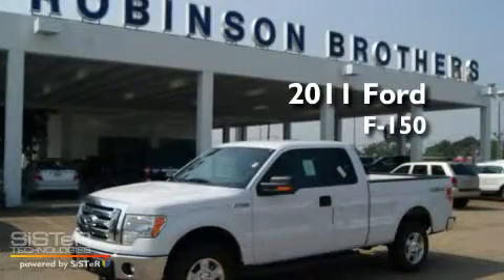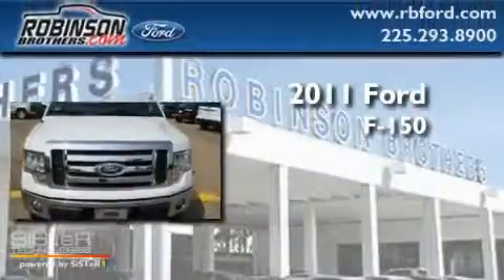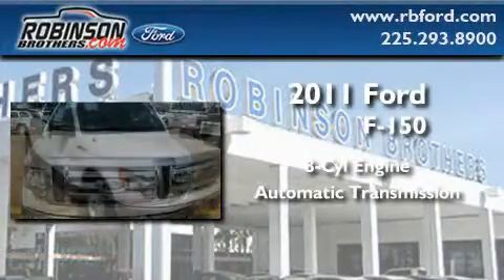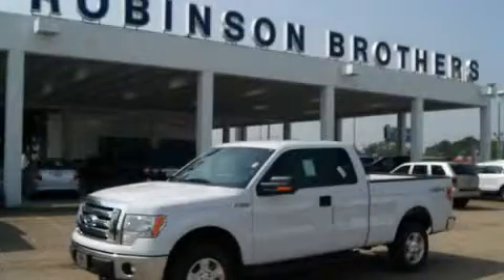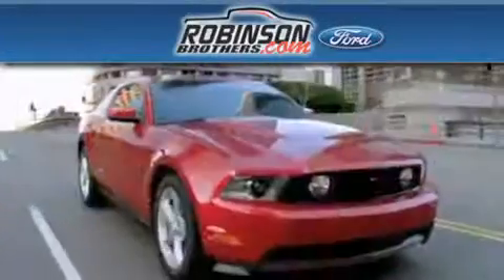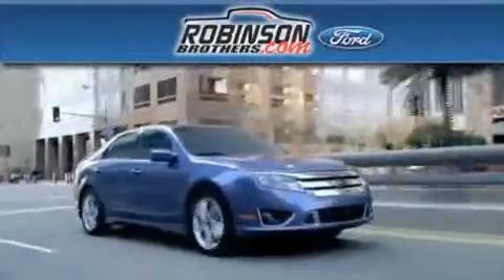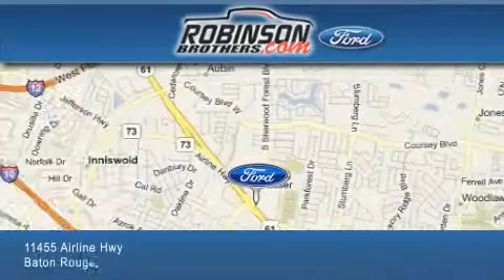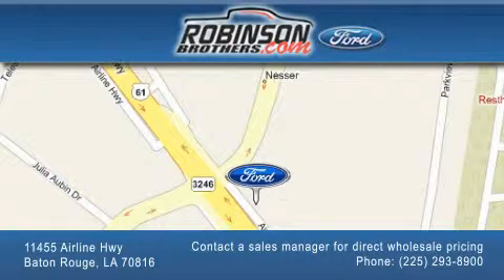2011 Ford F-150 LA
Year : 2011

 Make : Ford

 Model : F-150

 Engine : 8 Cylinder

 Trans . : Automatic

 Exterior : Oxford White

 Miles : 1

 Interior : Steel Gray

 Stock : 401F11

 11455 Airline Hwy

  , LA 70816